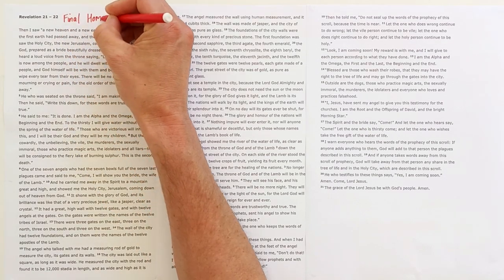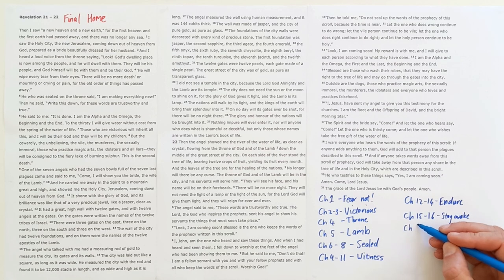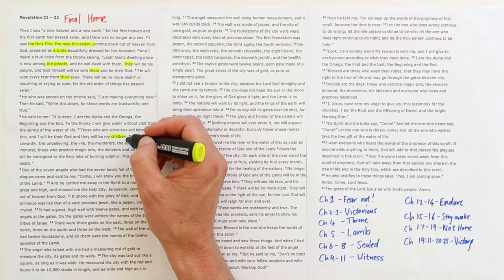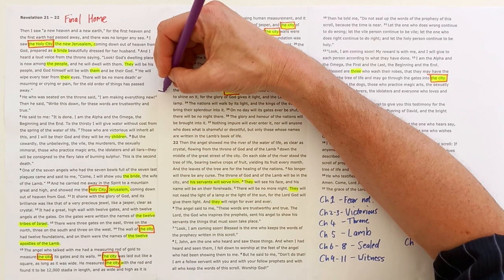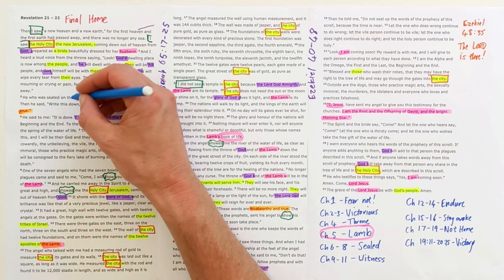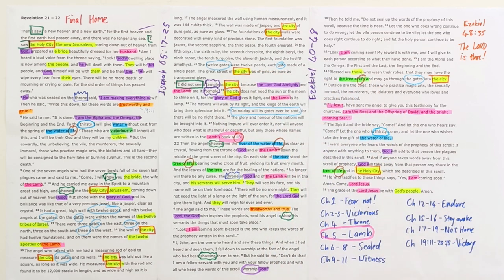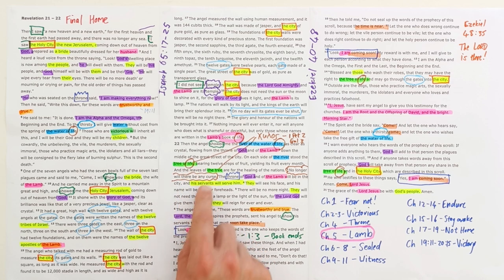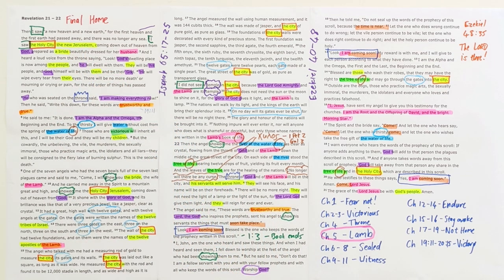Revelation 21-22 // Final Home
New International Version Text work for Revelation 21-22 with the title "Final Home".

Theme sentence:  Forever life with God in His glorious new city is coming soon. Hold on to what you have so that no one will take your crown.

Aim sentence: Jesus, the Lamb who was slain, is our only hope of enjoying this forever life with God in His glorious city, so as we worship Him we cry out, “Come, Lord Jesus, come.”

You can listen to the sermon I preached from this passage